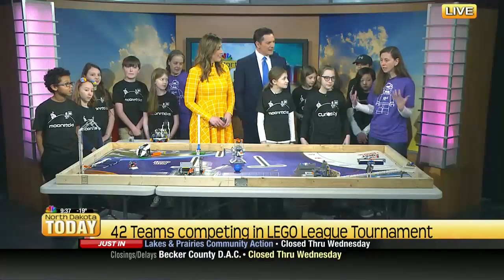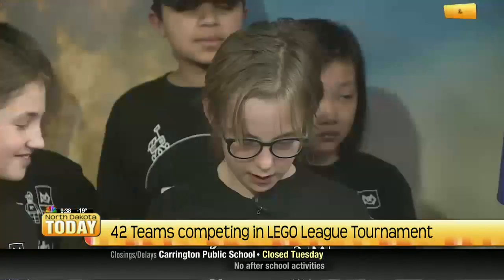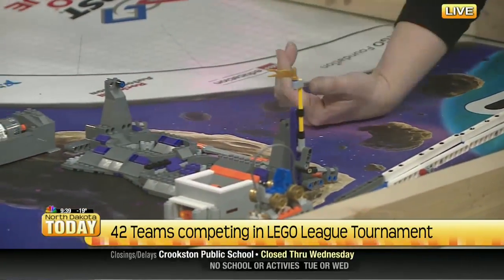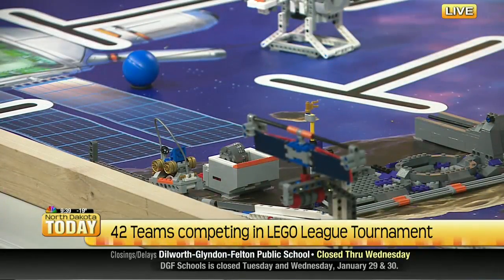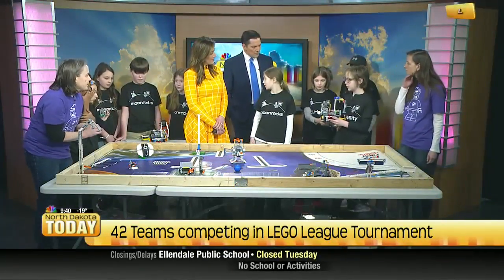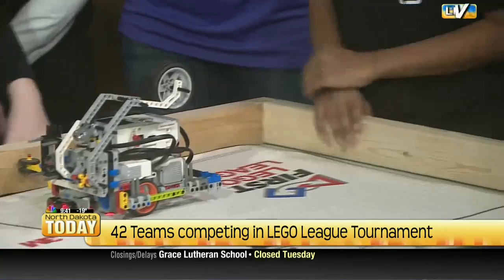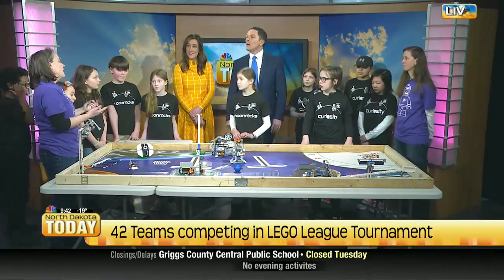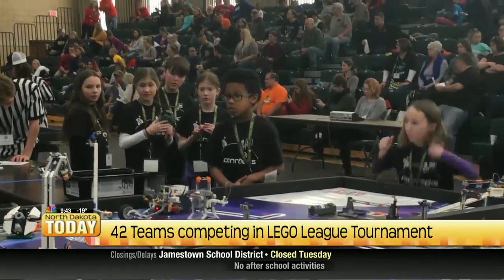NDT LEGO League